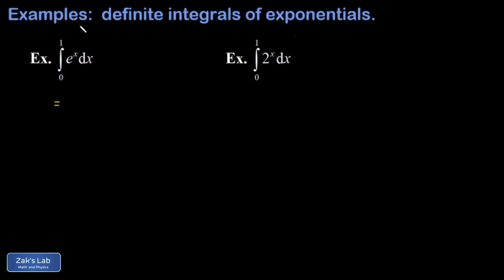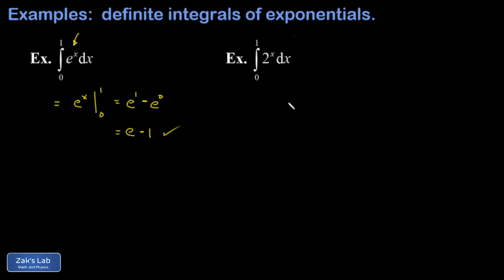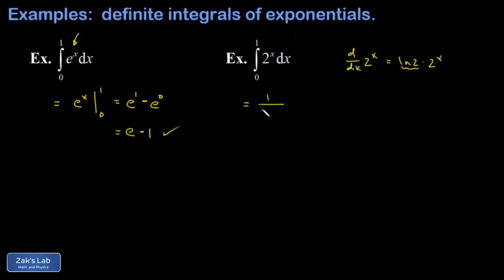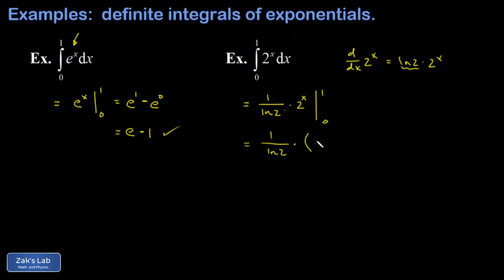Definite integrals of basic exponential functions: integral e^x and integral 2^x.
We compute the area bounded by two exponential functions.  In order to get this done, we have to guess the antiderivative of the integrand, then evaluate the antiderivative across the limits of integration.

00:00 Introduction
00:08 Integral of e^x from 0 to 1.
00:41 Integrate 2^x on 0 to 1.  We start with a justification for how to find the antiderivative of 2^x, then we apply the fundamental theorem of calculus in order to compute the exact area bounded by 2^x on the interval 0 to 1.